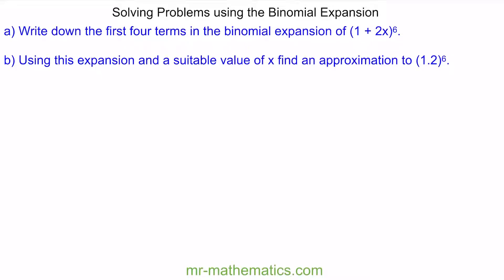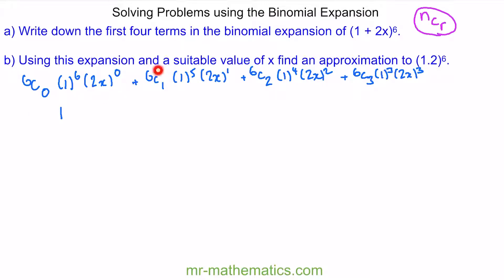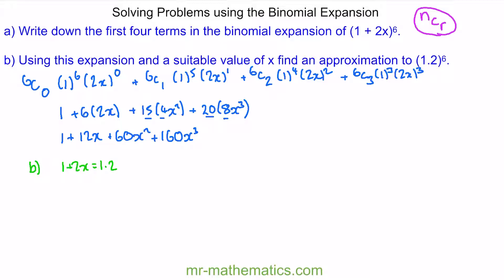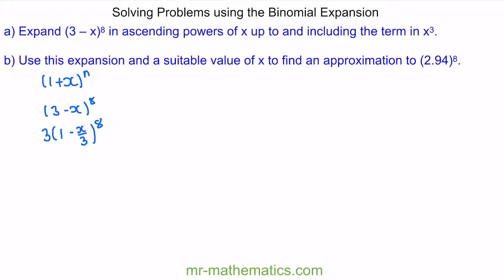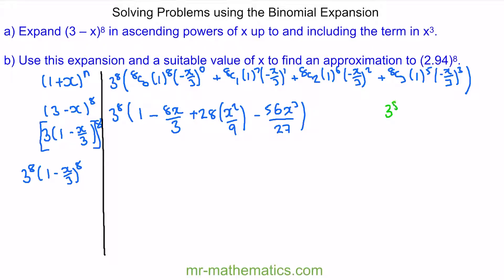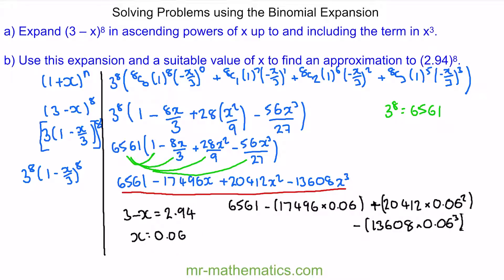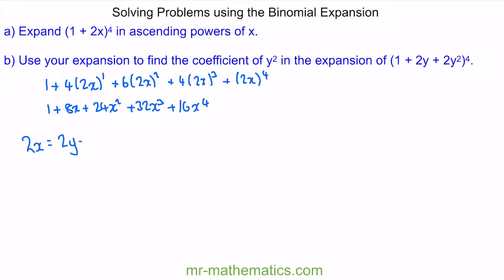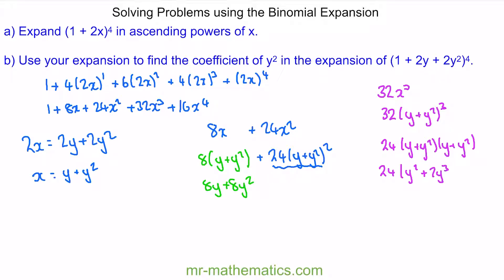Problem Solving with Binomial Expansion | AS Maths | Mr Mathematics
Mr-Mathematics.com  How to use the binomial expansion to solve eqquations for AS mathematics